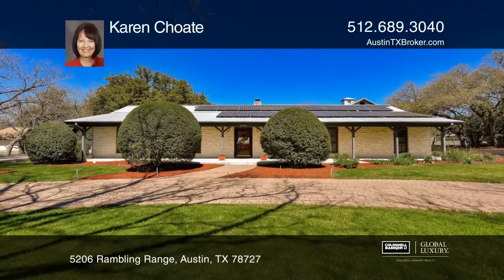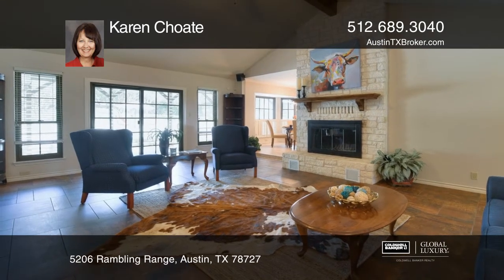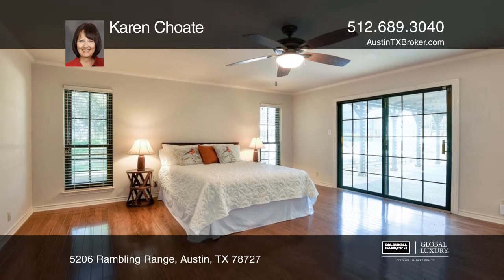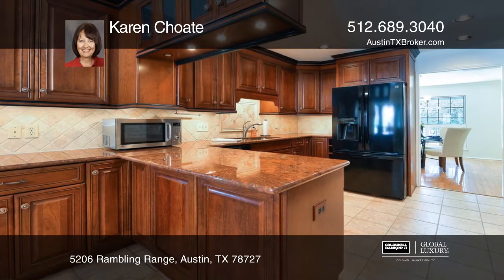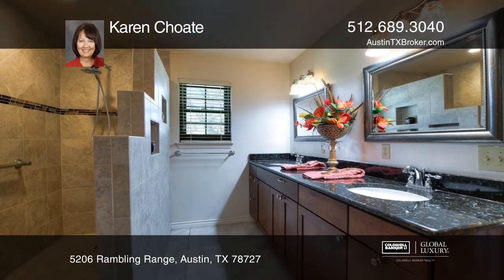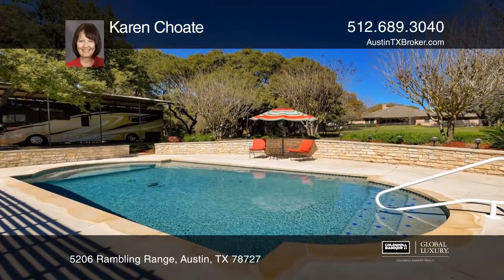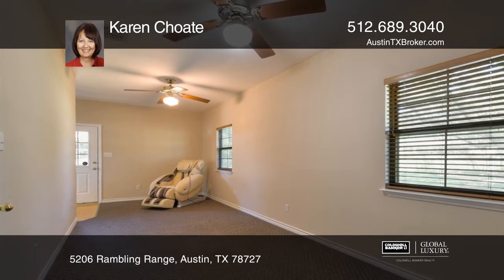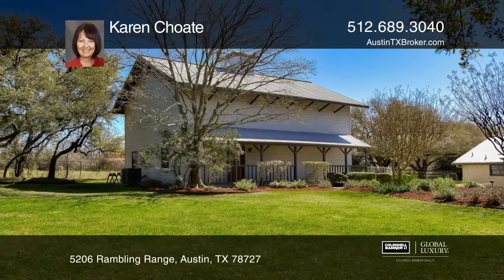5206 Rambling Range Austin, TX | ColdwellBankerHomes.com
5206 Rambling Range, Austin, TX

If you are looking for a "home on the range" in the heart of northwest Austin, on almost a full acre lot, then look no further. 5206 Rambling Range, in the Angus Valley subdivision, will tick all of your boxes!This single story home, with approximately 3097 square feet, sits on +/- 0.84 acres and fe